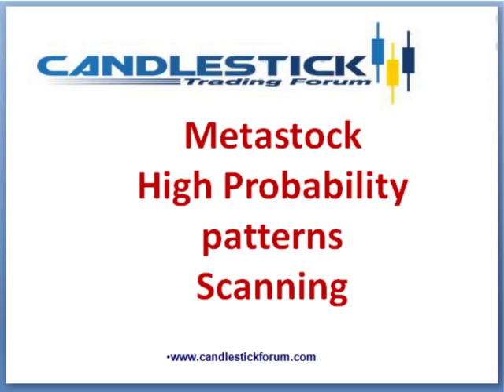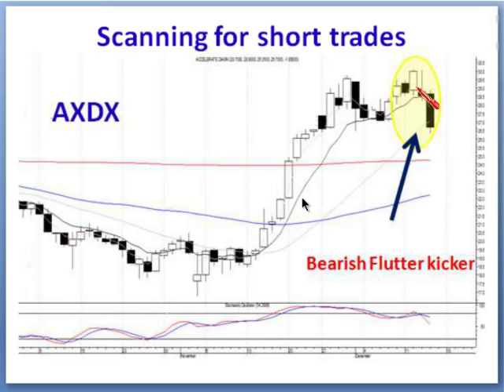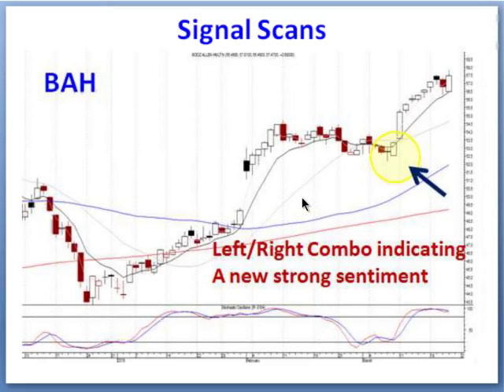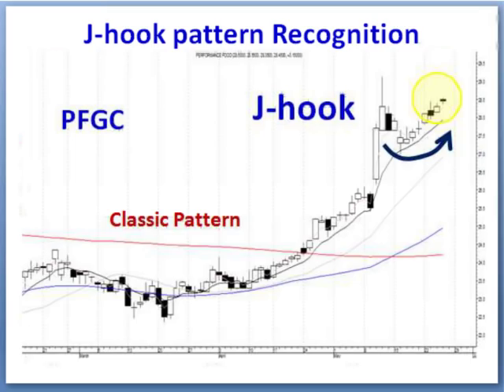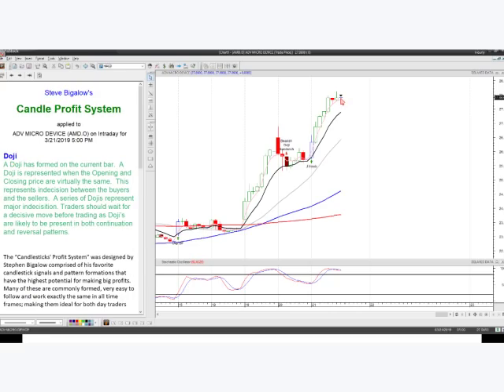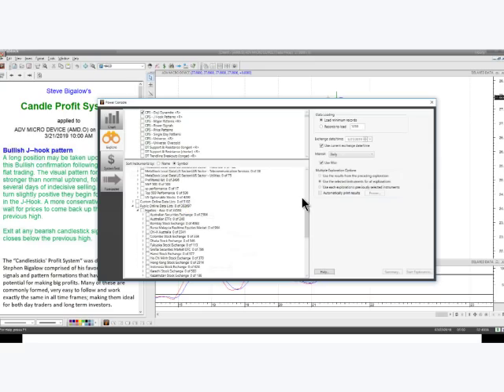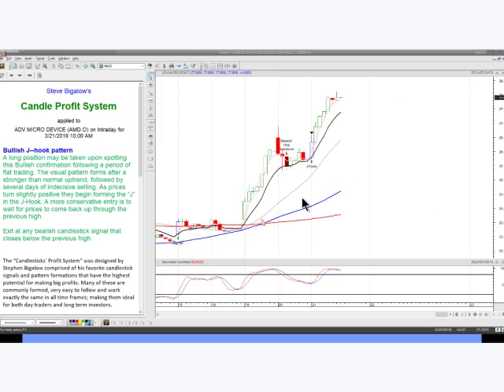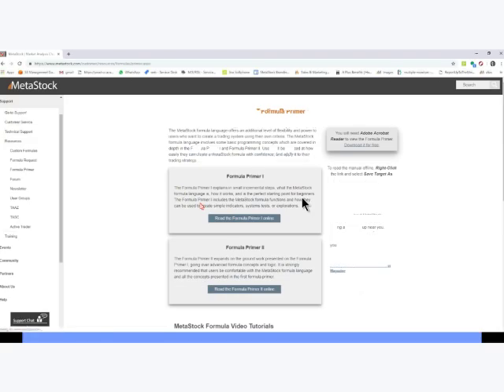Public Stock Chat March 21st with Guest Speaker Jeff Gibby